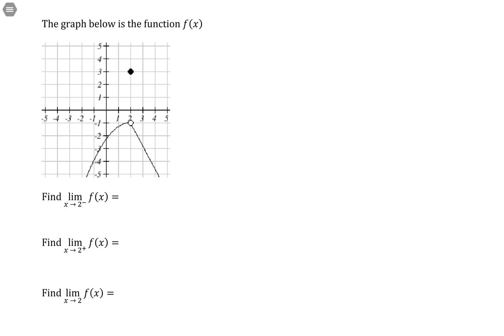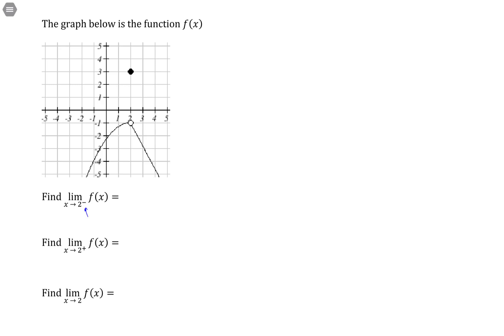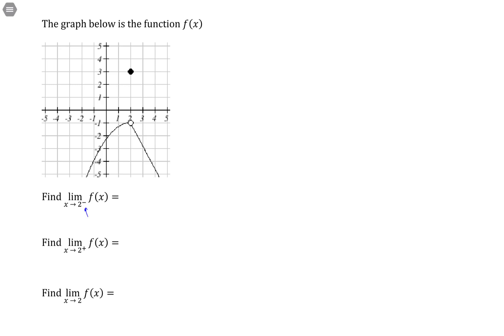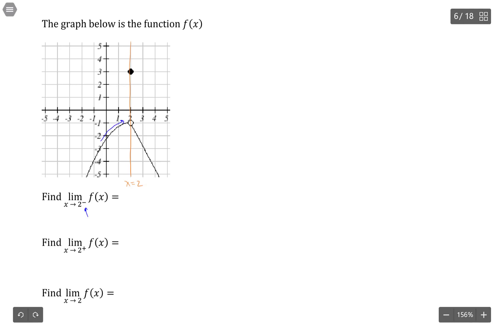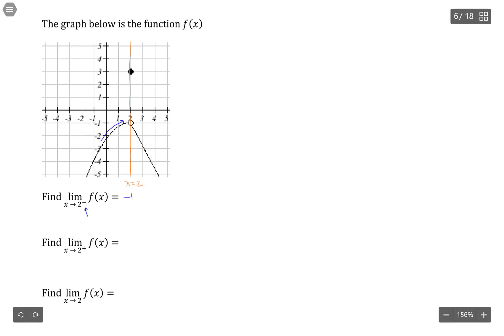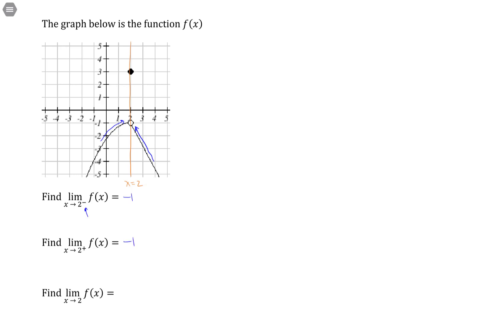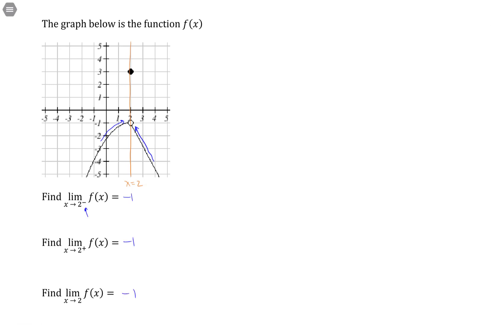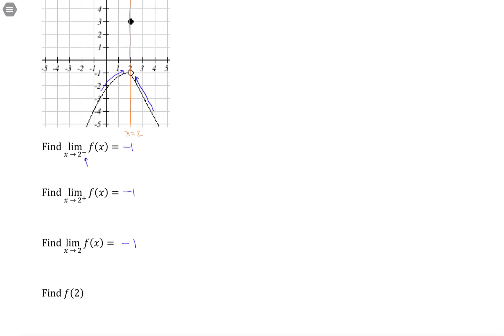mat140 1 2 homework 6